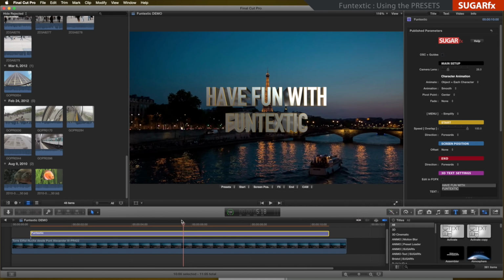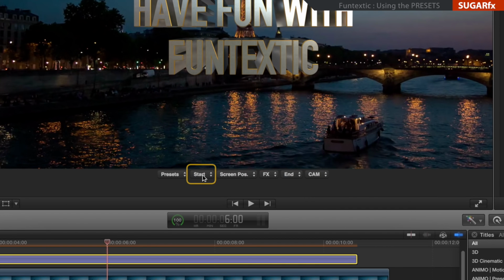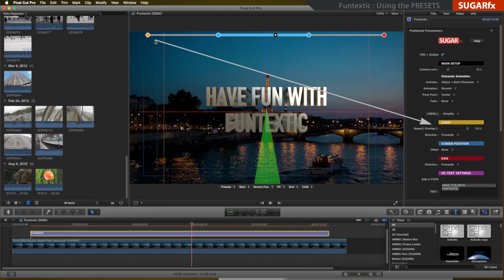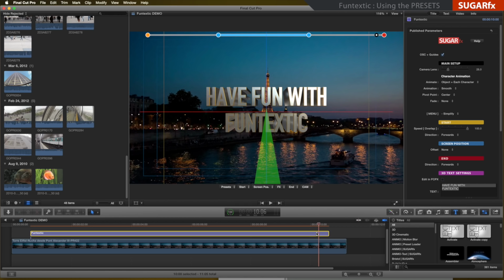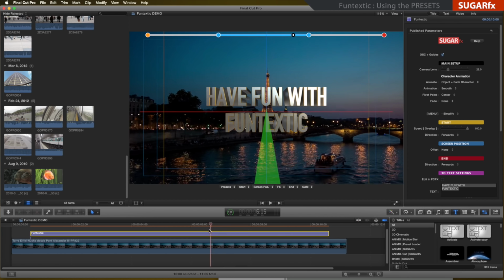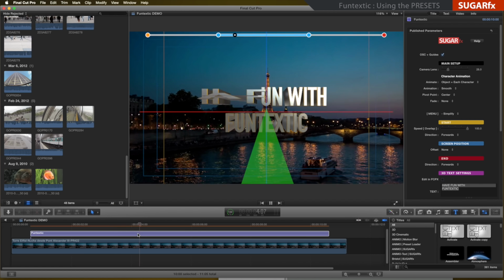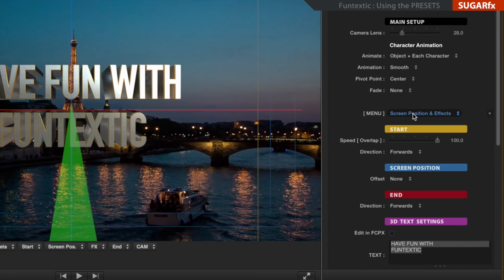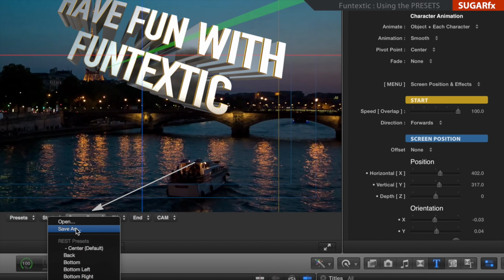Funtextic for FCP X Tutorial - Presets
Animated 3D titles for Final Cut Pro X